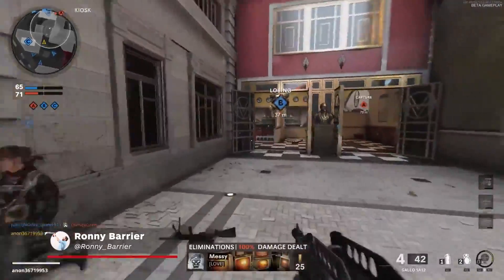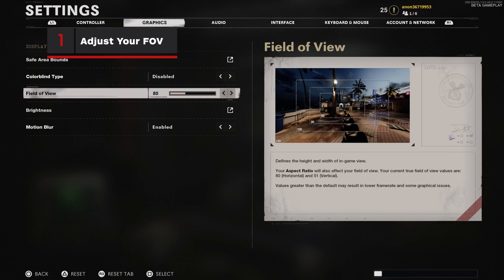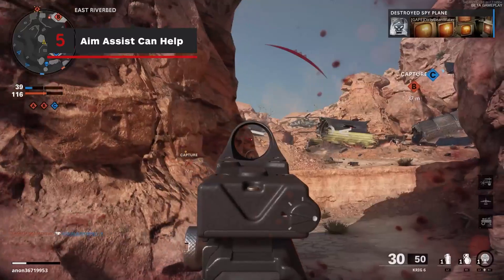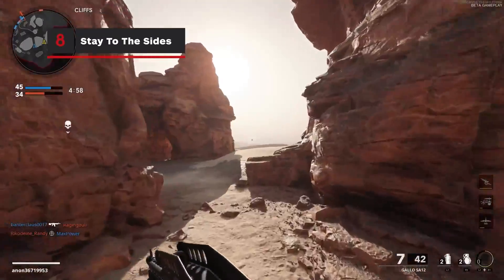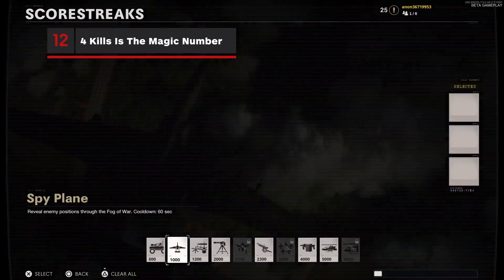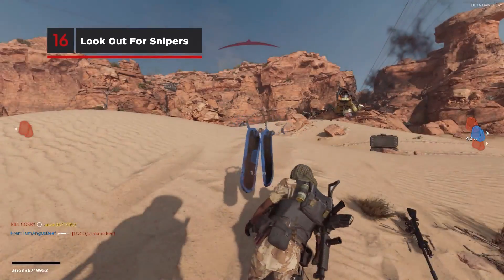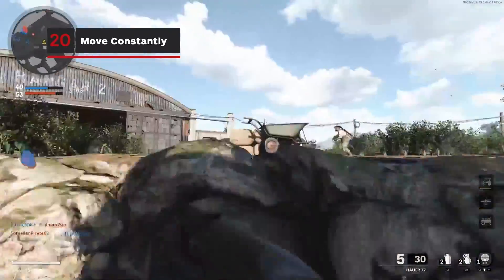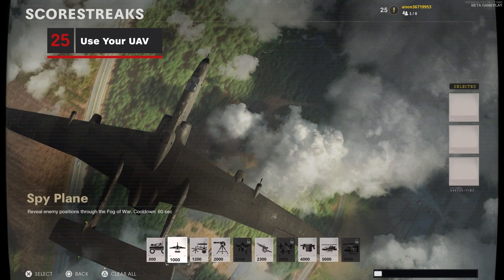Call of Duty: Black Ops Cold War - 27 Tips & Tricks for the Beta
27 Tips & Tricks for the Call of Duty: Black Ops Cold War Beta.